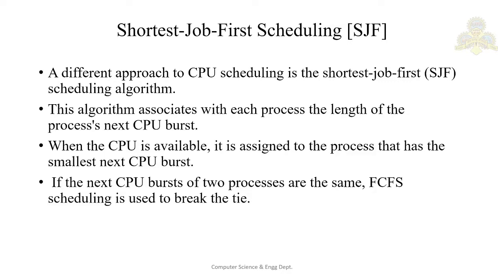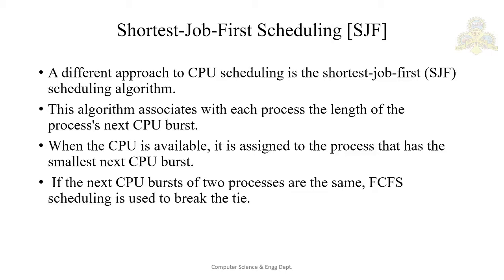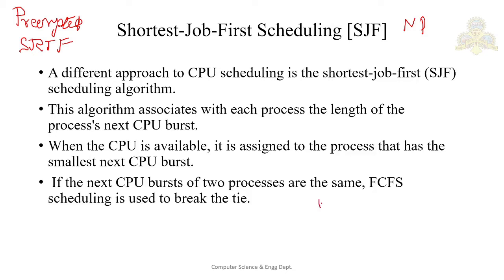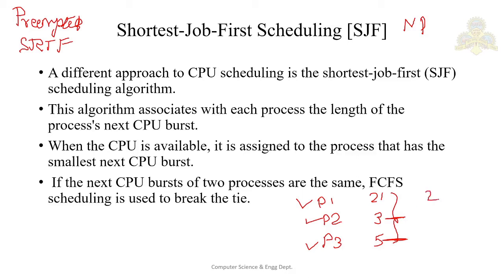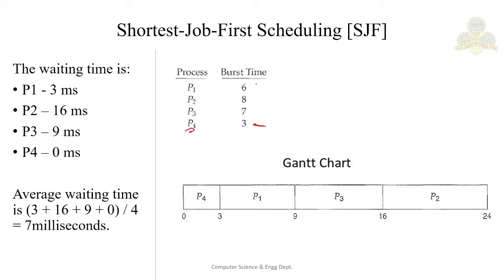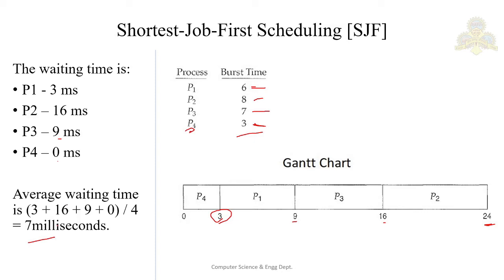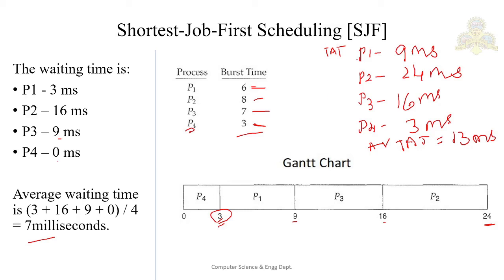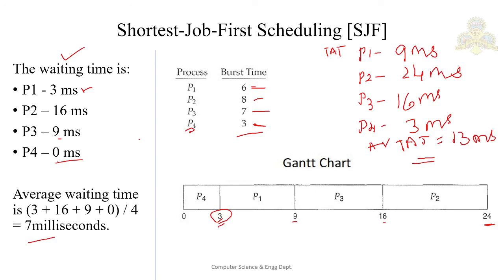Chapter2 - Video9 | Operating System | Diploma | 15CS43T | Process Management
Topics Covered / Contents:
Scheduling Algorithms:
Shortest Job First  [SJF] scheduling algorithm - Non Preemptive
Drawing Gantt chart, calculation of waiting time, turnaround time, average waiting time and average turnaround time
Comparing FCFS and SJF